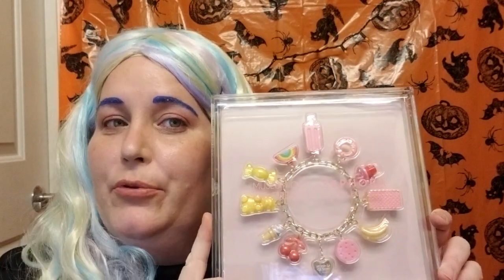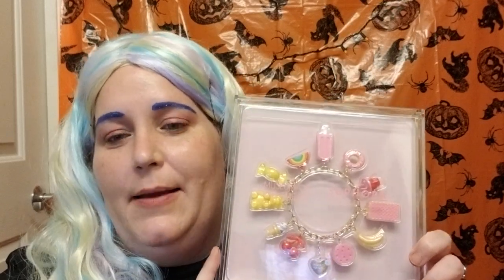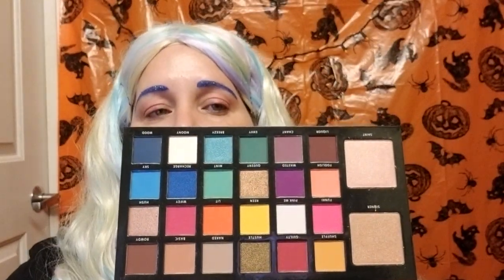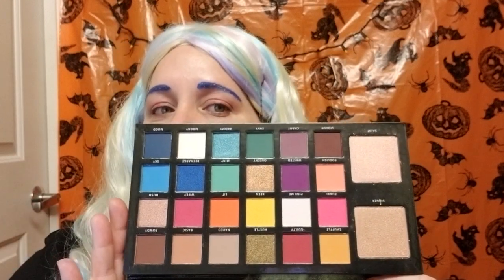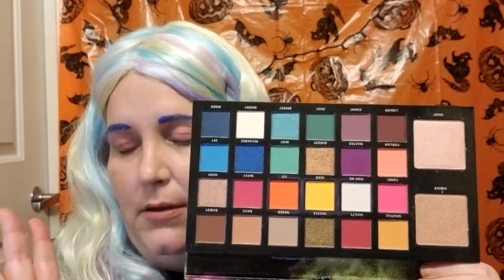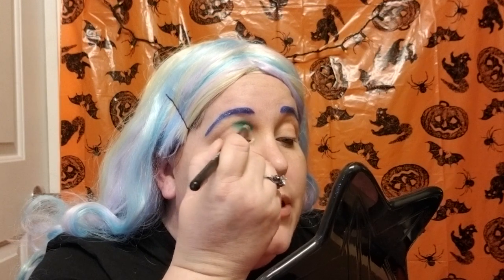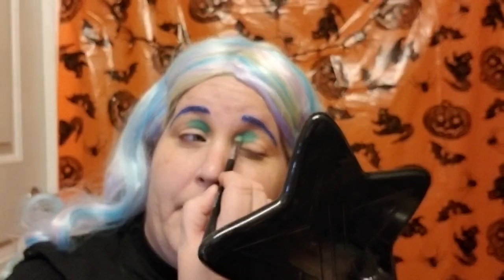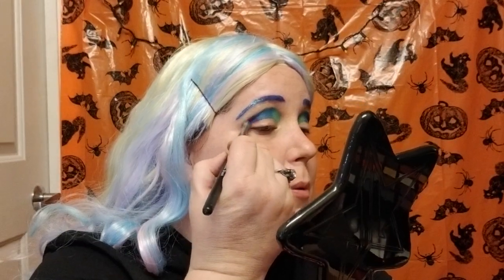P1nk-O-Ween Day-12-Ice Cream Princess Look (long video, lol) Using The Ice Cream Museum×Sephora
Hey Guys!!!
In This Video I say day ten because I was originally going to post it in the 10th Day LOL!!!

Ginny's Full Review on the Ice Cream Collection-